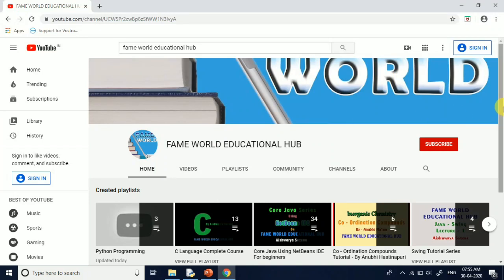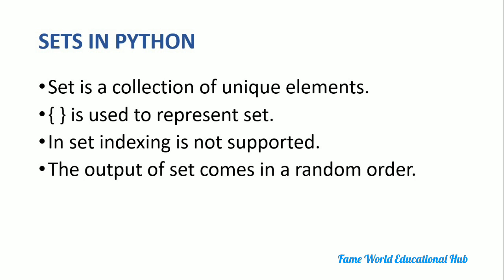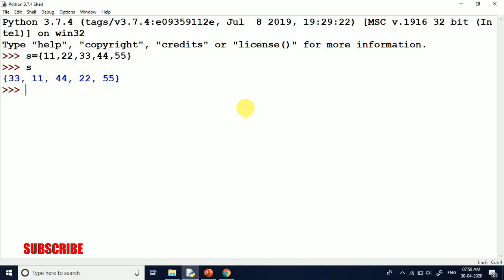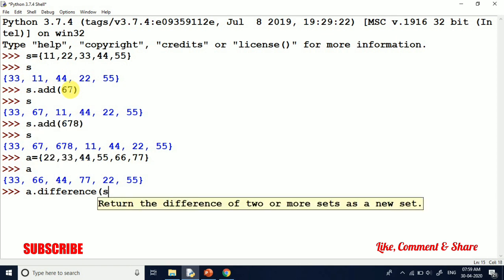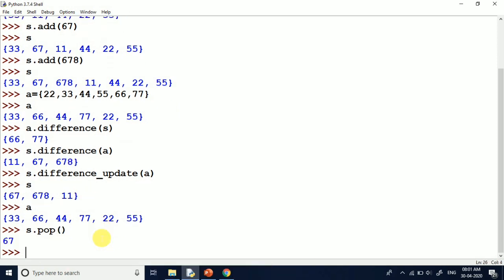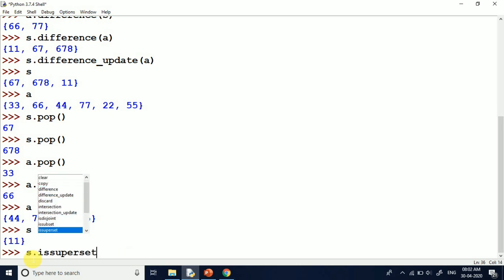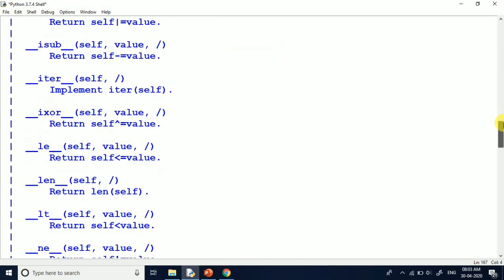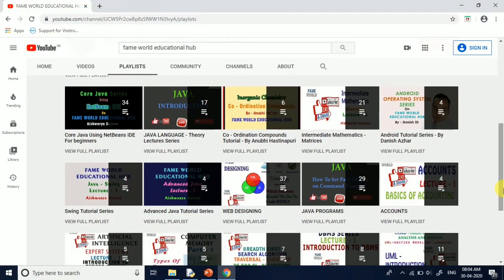#8 - Sets In Python - Python Programming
This video lecture contains a description of handling SETS in Python Programming